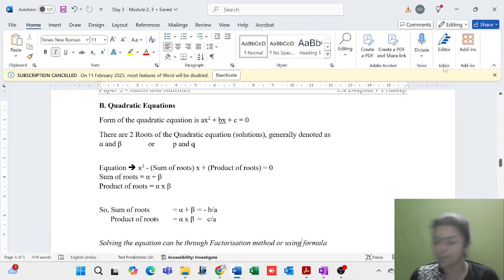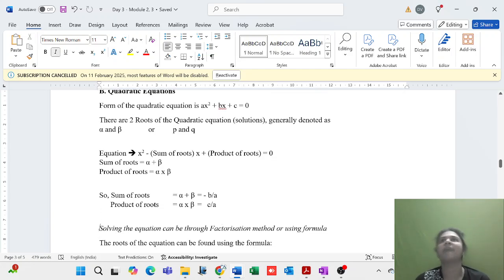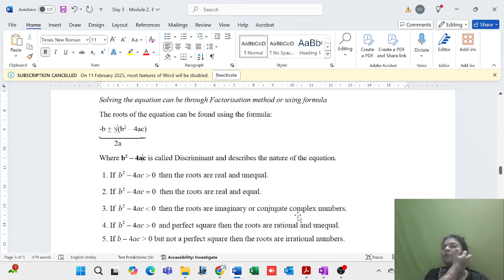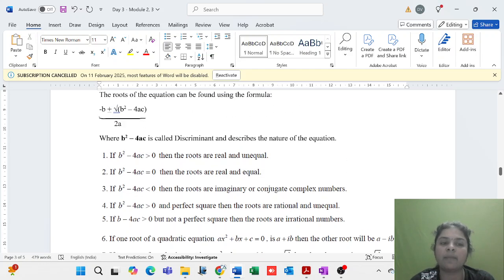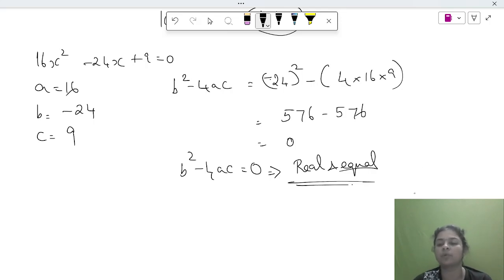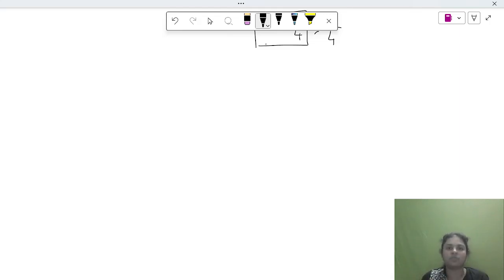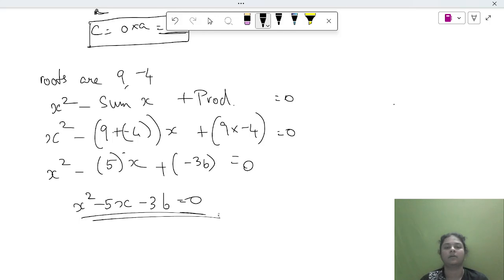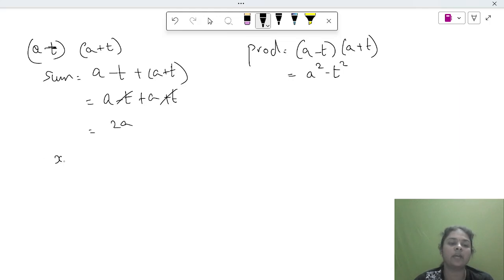CMA Foundation Revision Day 3 Maths Module 2 Part 2A